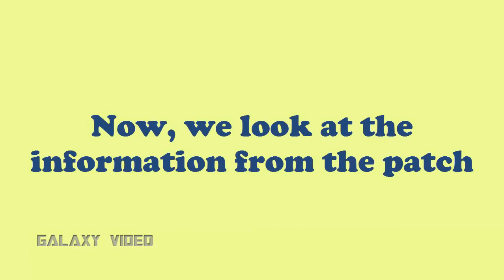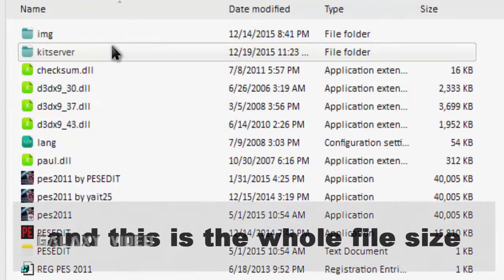PES 2011 New Patch Season 2014-2015 [Preview]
For more details regarding the above video check out below.

Link download for patch AIO 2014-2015

1. delete all existing data in the folder of your pes 2011, unless the file named "img"

2. Install step by step from number one

3. if it can not open the setup files, you can use revo uninstaller to install them by right-clicking on the setup file and select install with revo uninstaller, I use it often